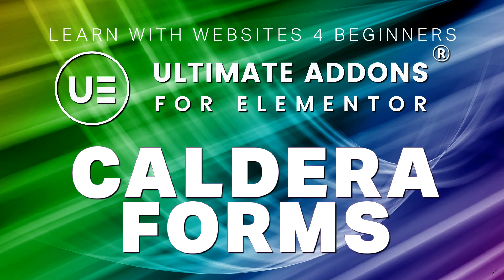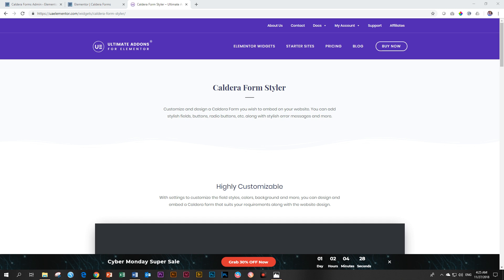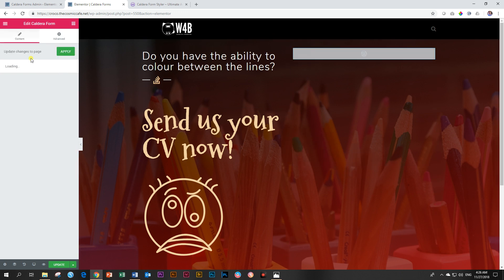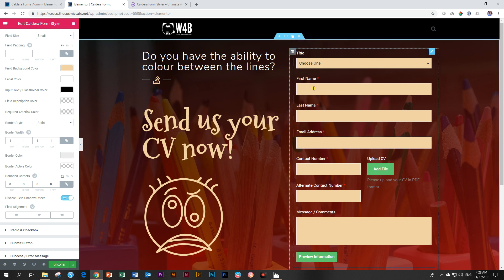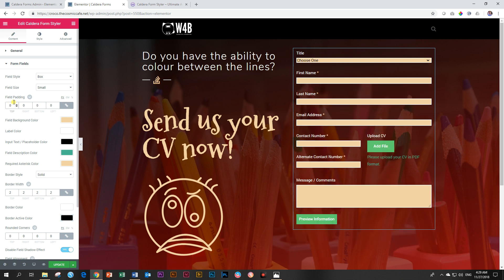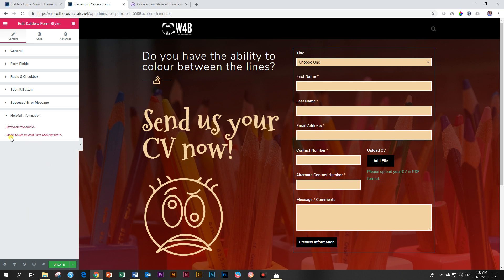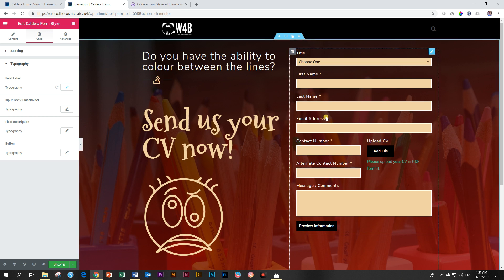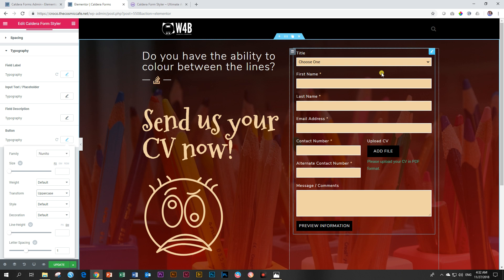Caldera Forms Styler | Ultimate Addons for Elementor UAEL | Brainstorm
Easily style your Caldera Forms directly in Elementor.

Message
m.me/websites4beginners